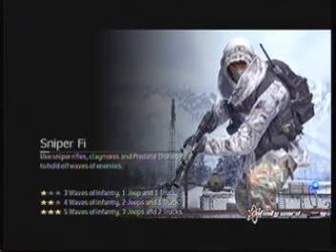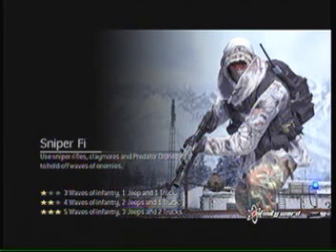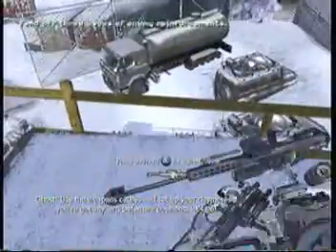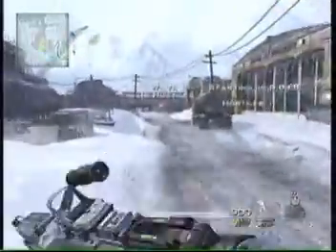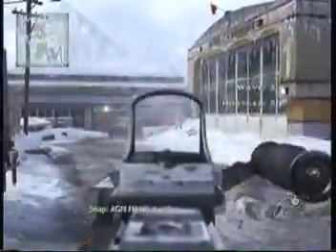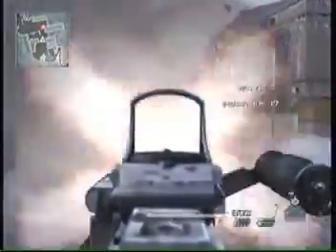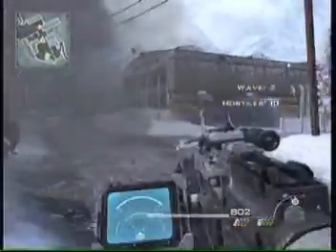MW2 spec ops "Sniper fi" how to beat IW time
So you just have 1 person guard there spawn while the other person snipes on the tower and controls the predetor missile.